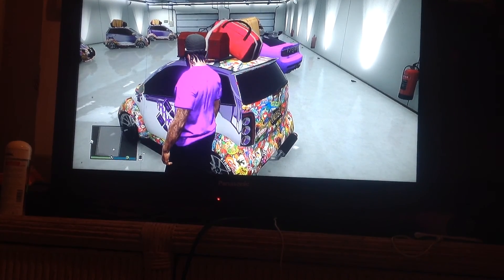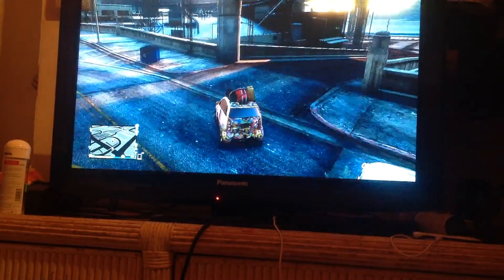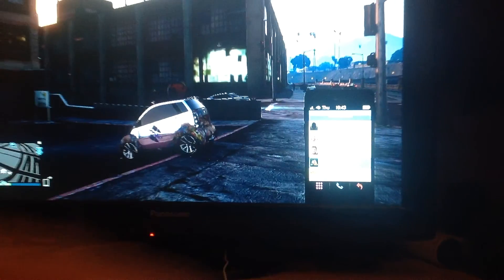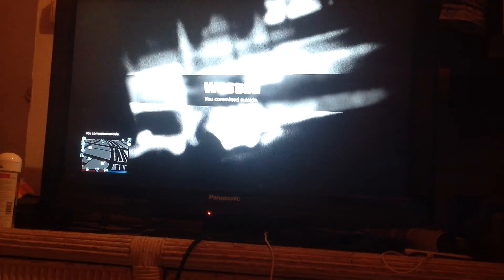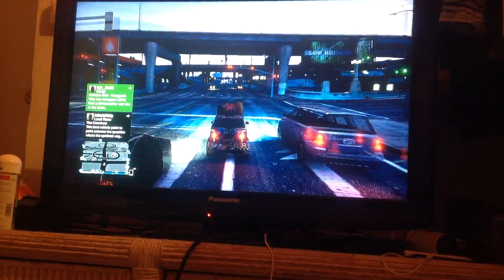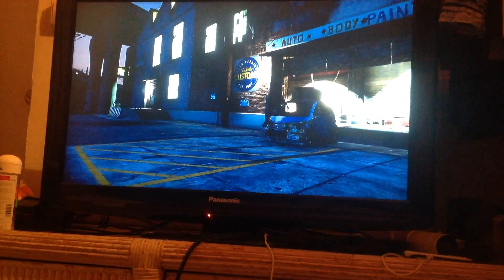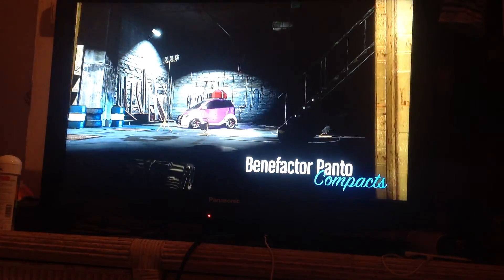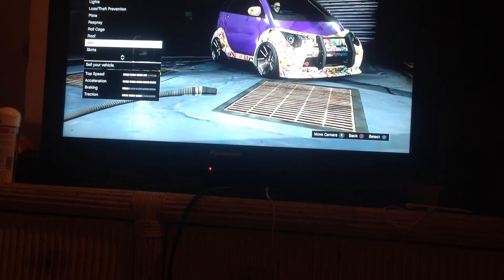Gta5 online money glitch after patch 1.24/1.26!!!